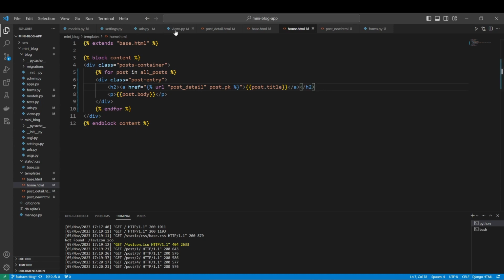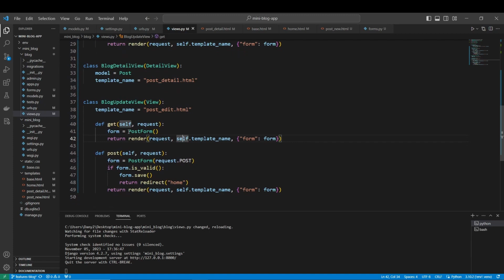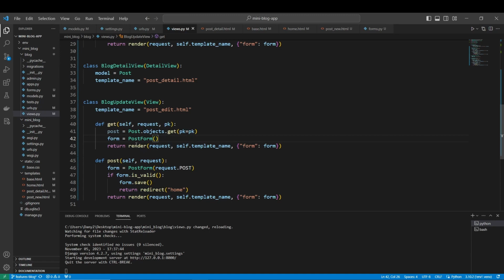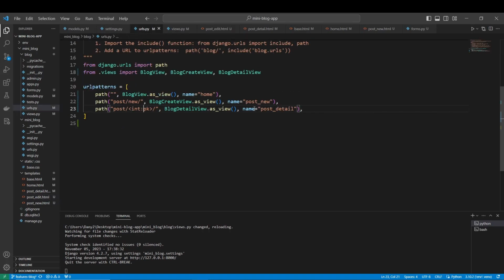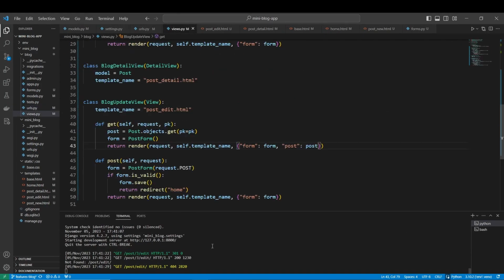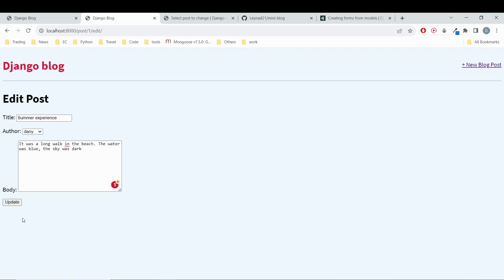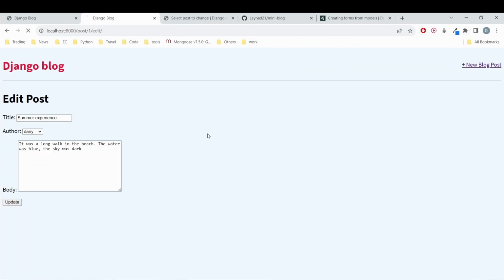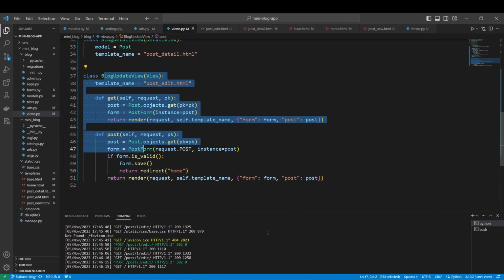Django Update View | Django 4 Blog Tutorial for Beginners #11